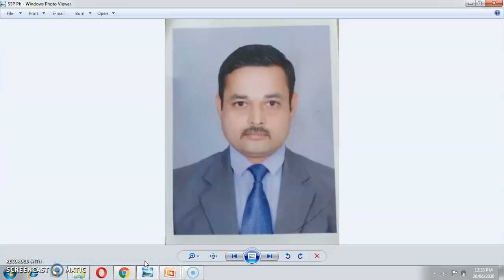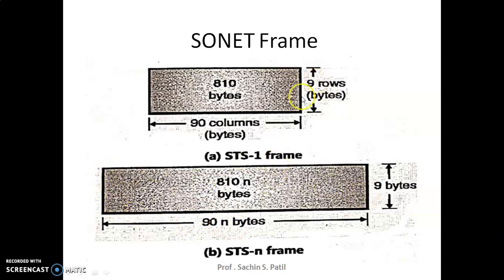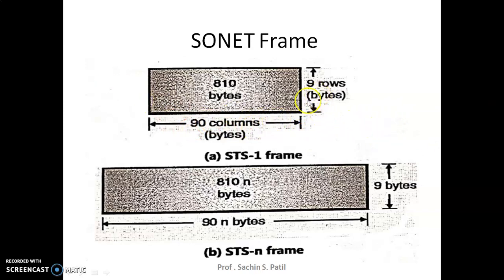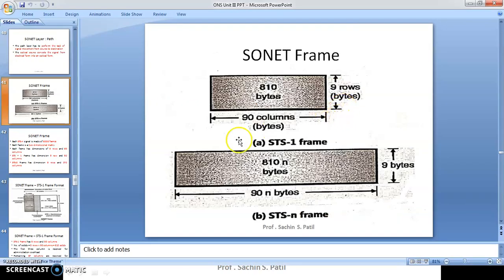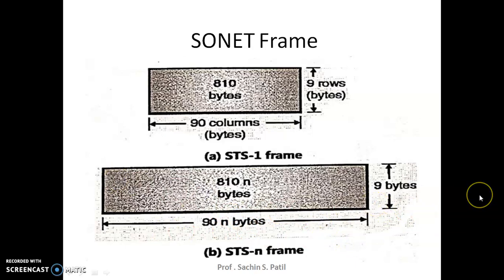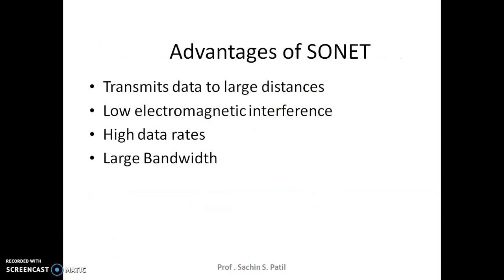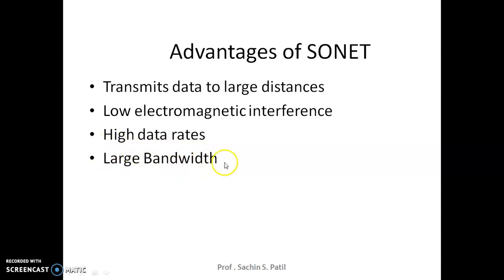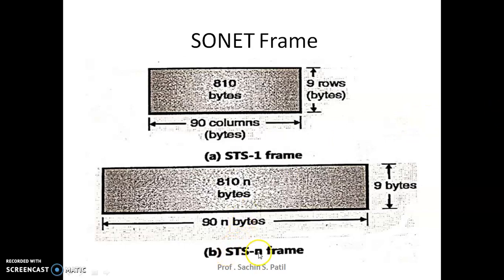SONET Frame Structure by Prof.Sachin Sambhaji Patil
This video is recorded by Prof.Sachin Sambhaji Patil. This Video will be useful to students, those who want to learn SONET.